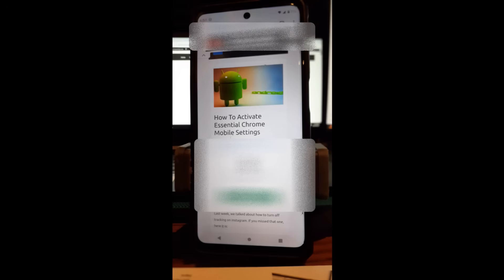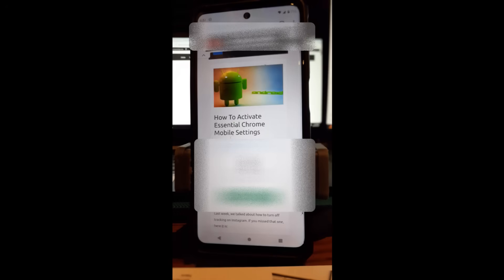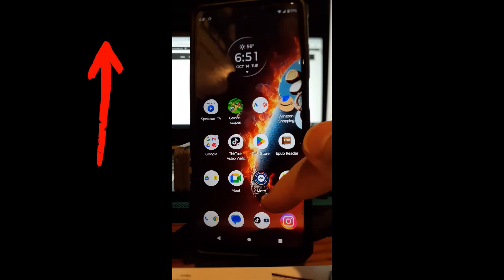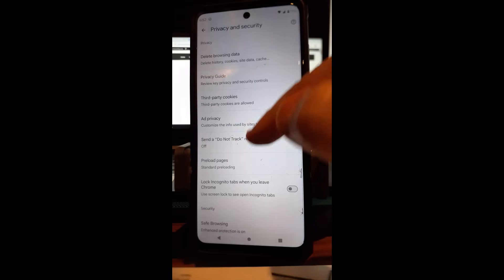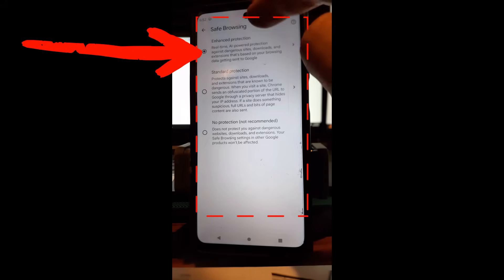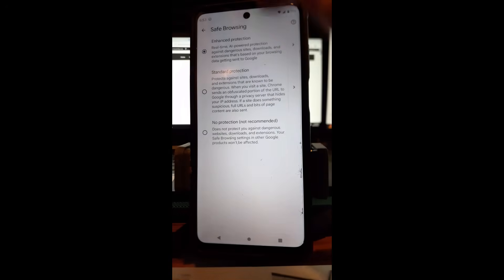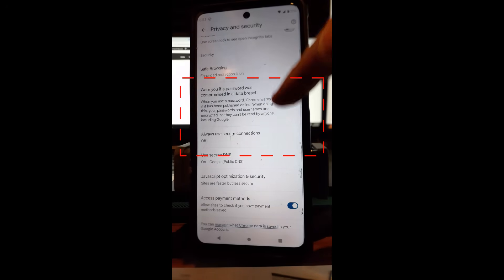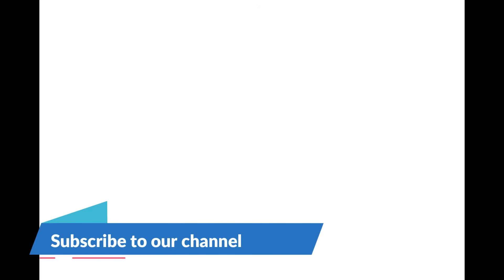How To Activate Essential Chrome Mobile Settings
In this video I will show you how to activate important chrome mobile settings.
Last week, we talked about how to turn off tracking on Instagram. If you missed that one, here it is:

This week, I wanted to continue to keep you informed on those mobile devices. What am I talking about? Good question. I wanted to share how you can Stay Secure Online by enabling Google Chrome Safe Browsing on your mobile device. Plus one other setting to keep you safe. That’s right, some settings can keep your information more secure when using the internet browser. Before I show you how this is done, make sure to check out these other videos I have created:

Now that you are all caught up, let’s start our lesson of the week.